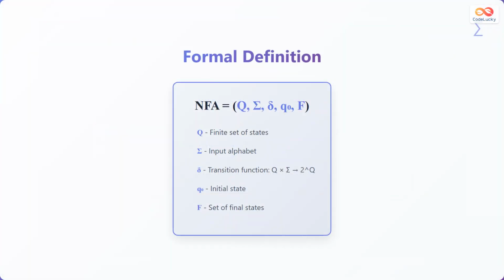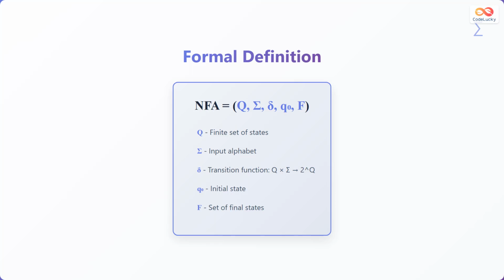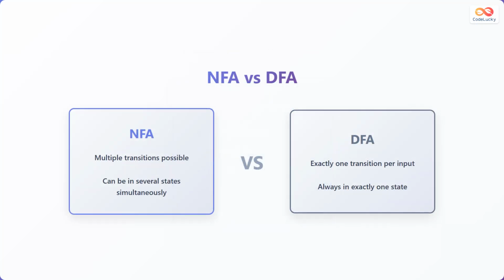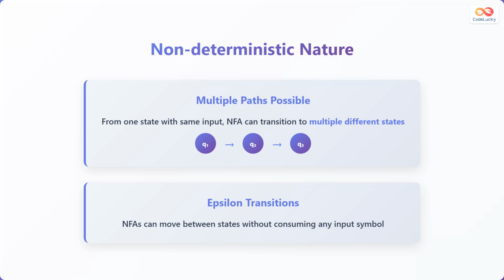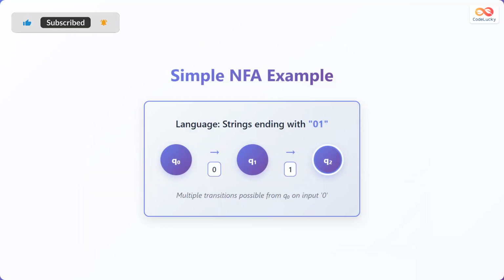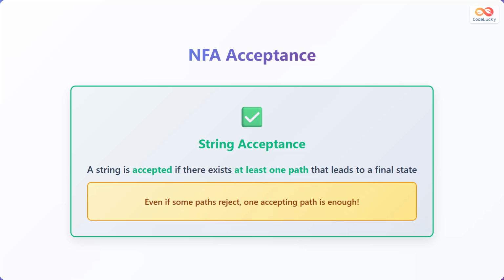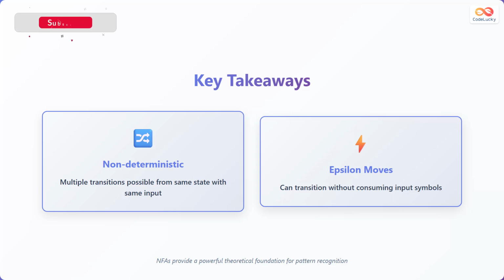NFA Tutorial: Non-deterministic Finite Automata Explained for Beginners!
Welcome to the world of Non-deterministic Finite Automata (NFAs)! 🚀 In this comprehensive tutorial, we'll break down NFAs in a way that's easy for beginners to understand. No prior knowledge required!

We'll start with the basics: what exactly is an NFA and how does it differ from a DFA? 🤔 We will explore the formal definition of NFAs, dissecting each component with clear explanations. We'll look at state transitions, input alphabets, and final states.

Next, we'll dive into the core concept of non-determinism, uncovering how NFAs can exist in multiple states simultaneously. 🤯 We'll also cover epsilon transitions and look at a practical example to solidify your understanding. Finally, we will explore the acceptance criteria for NFAs.

By the end of this video, you'll have a solid grasp of NFAs and their role in theoretical computer science. 🤩 Let's get started!

Chapters:
00:00 - Non-deterministic Finite Automata
00:15 - What is an NFA?
00:42 - Formal Definition
01:25 - NFA versus DFA
01:48 - Non-deterministic Nature
02:11 - Simple NFA Example
02:49 - NFA Acceptance
03:08 - Key Takeaways
03:34 - Outro